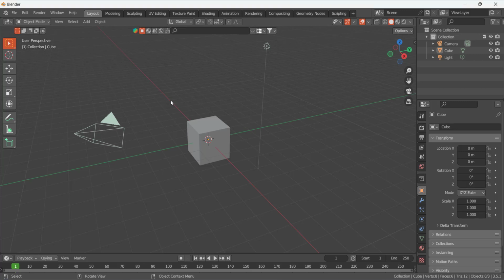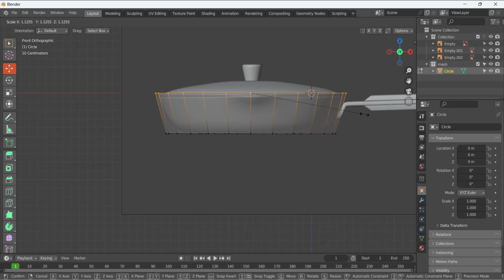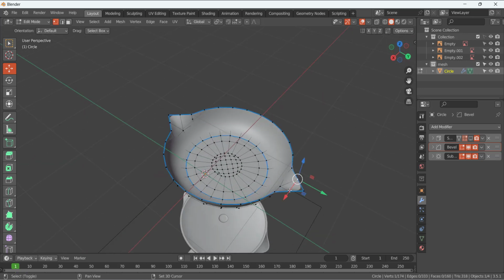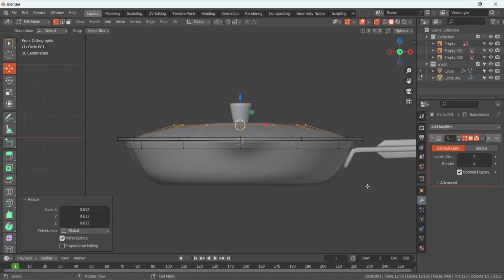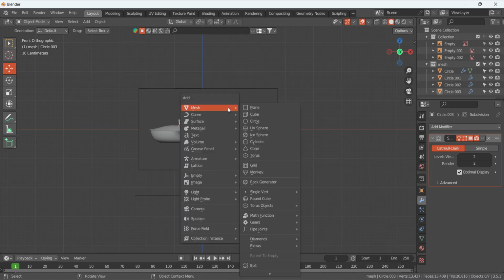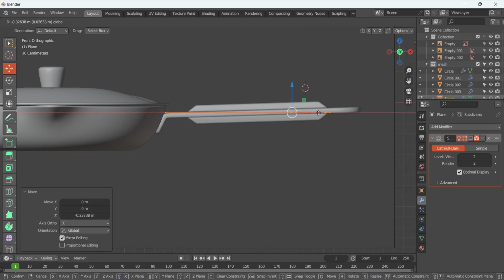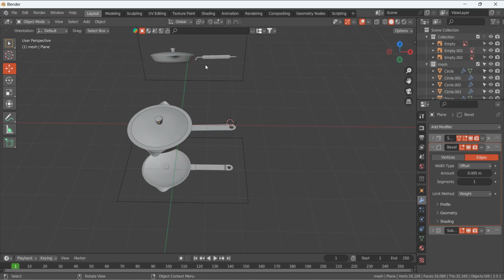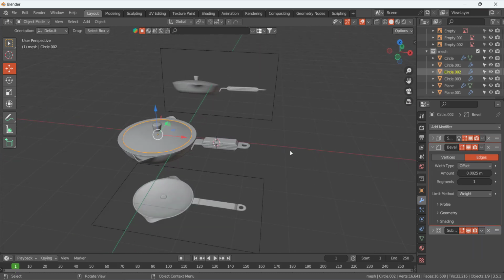the Blender cooking pan Modelling | the Blender Tutorial | the blender 3.4 beginners tutorials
the cooking pan is modeled in the blender using some basic and some advanced tools of edit mode.